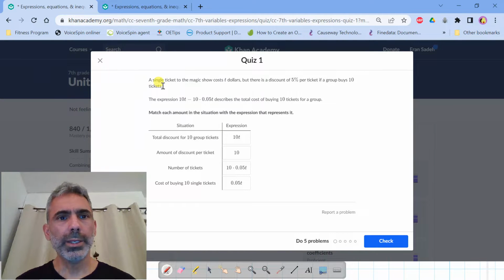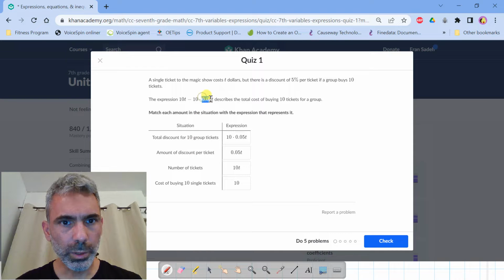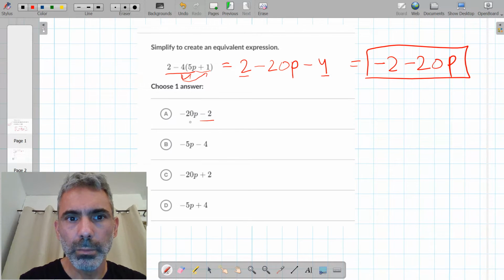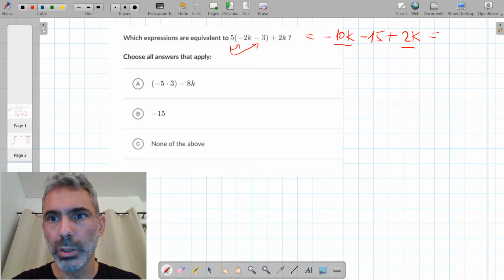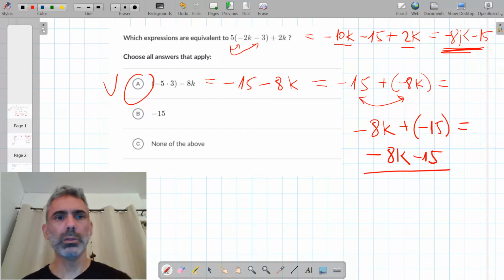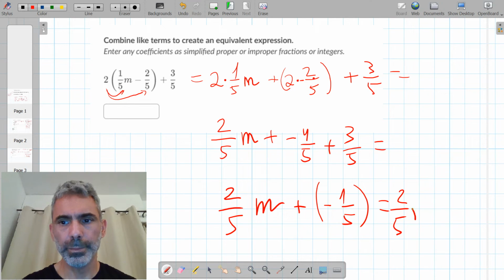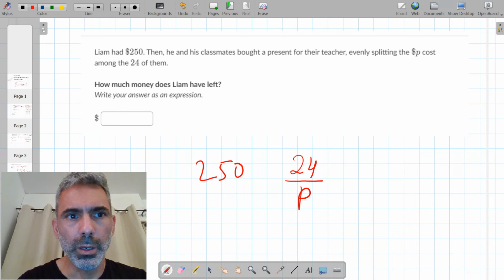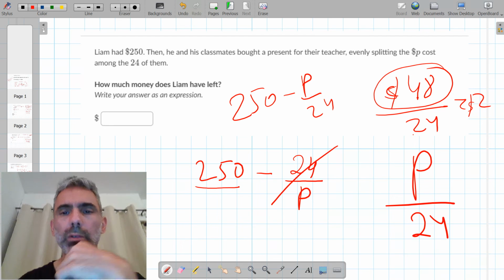Quiz 1 - Interpreting Linear Expressions - The Distributive Property - 7th Grade Math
Hi,

In this video I am taking quiz no. 1 in this unit.

The quiz is about:

1. Combining like terms

2. The distributive property & equivalent expressions

3. Interpreting linear expressions